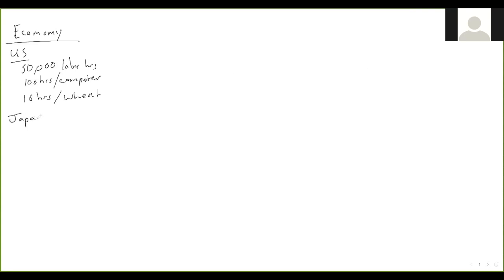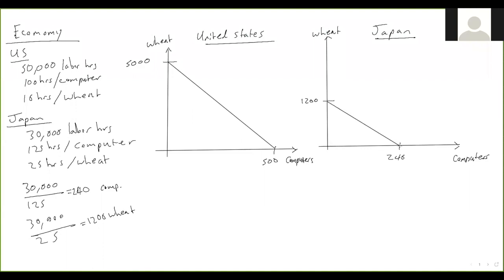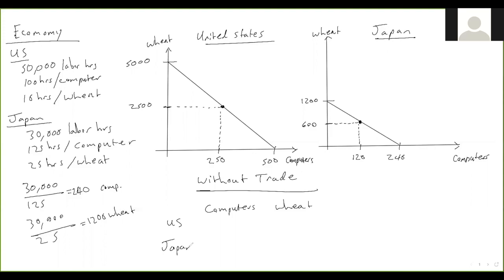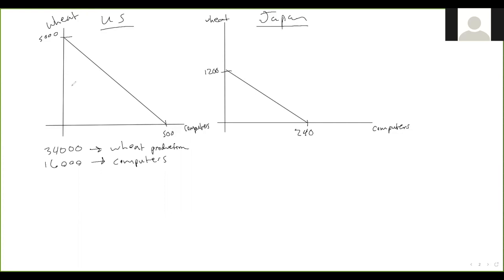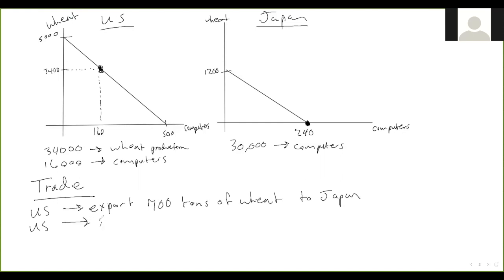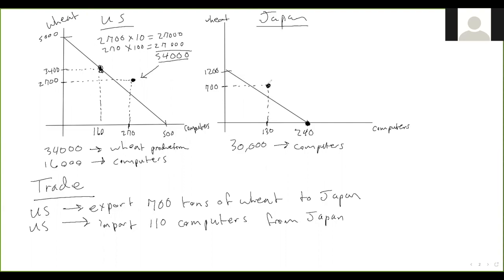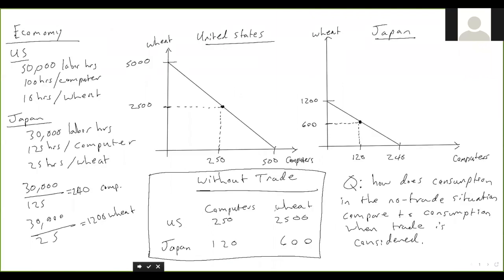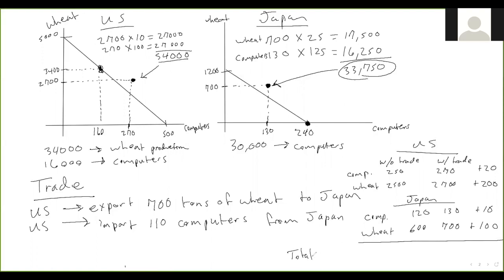Trade 2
Trade